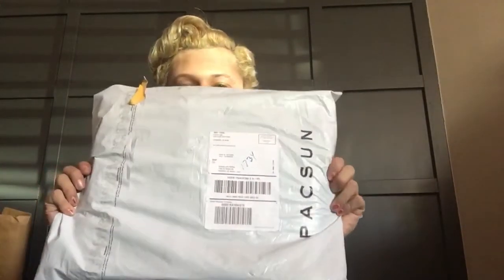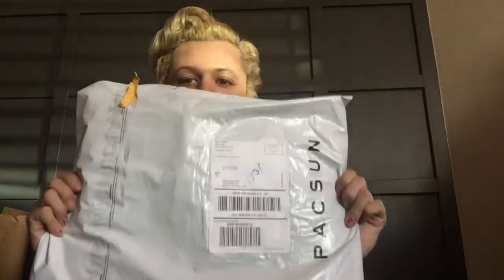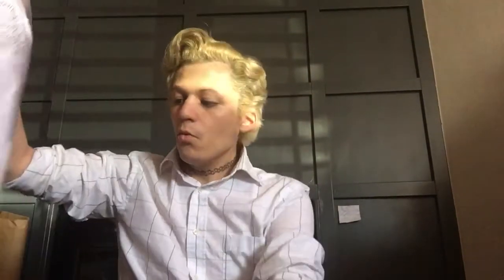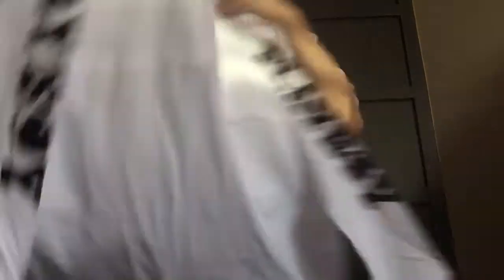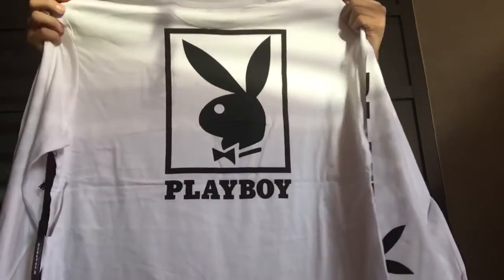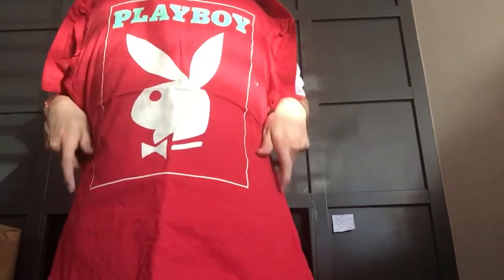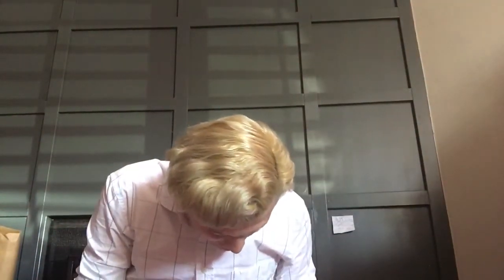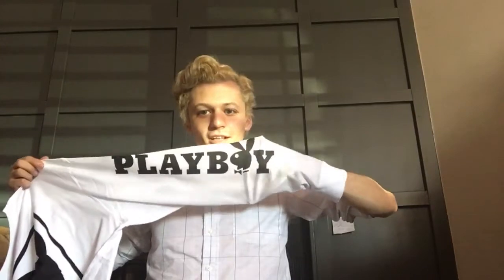Playboy by pacsun unpacking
Unpacking apparel of playboy by pacsun ❤️👯‍♀️👯‍♂️